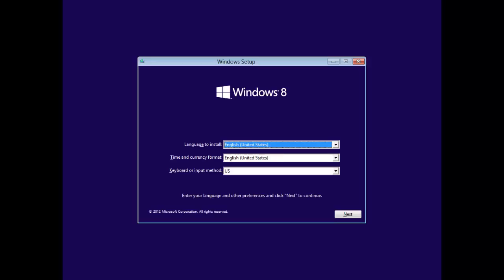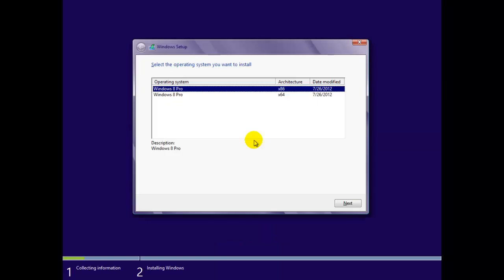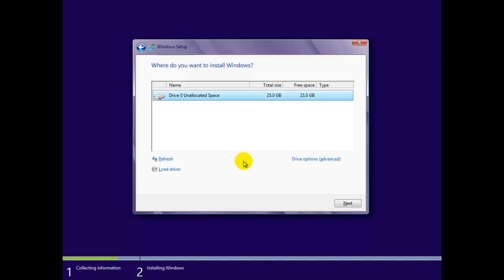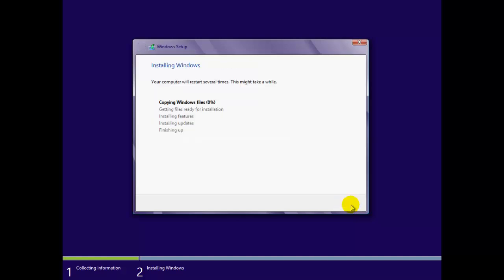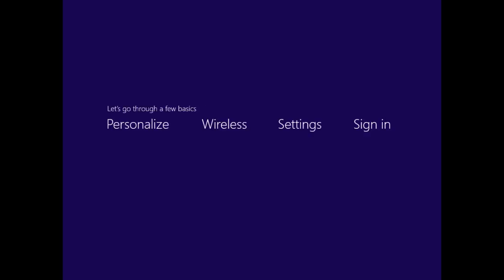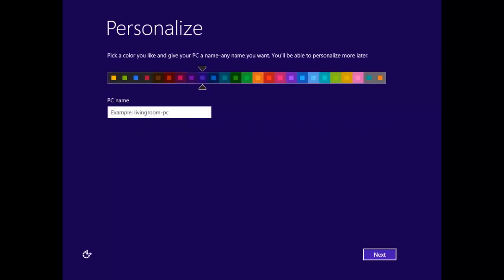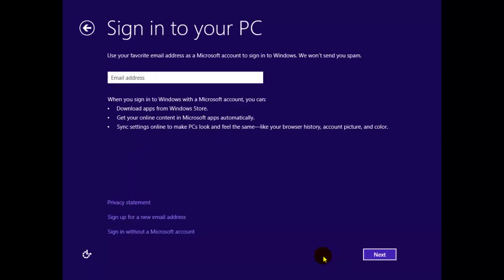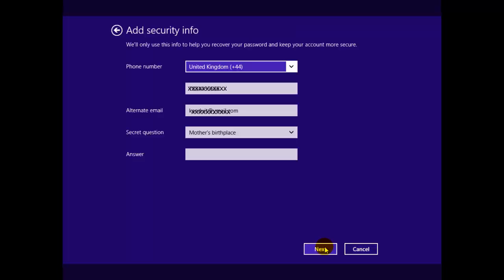Windows 8 Installation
Previous versions of WINDOWS such as XP, VISTA and WINDOWS 7 can be upgraded, however we should be aware that if any problems exists within the WINDOWS that you are upgrading, then potentially these problems may very well cause problems with the upgrade.

A CLEAN installation as shown here is always preferred, but remember a CLEAN INSTALLATION will mean all the DATA that is contained on the HARD DRIVE will be erased.